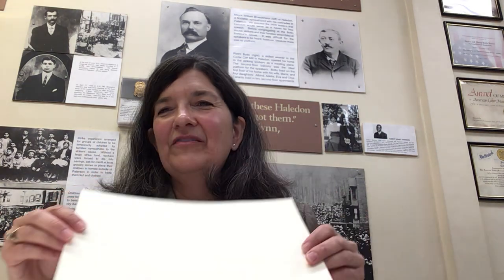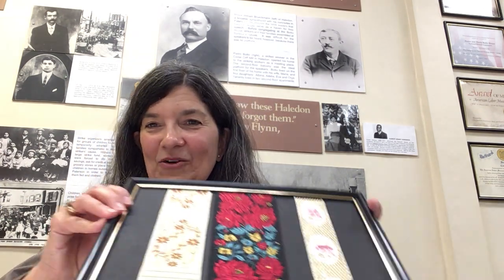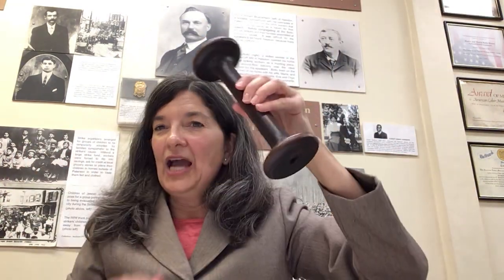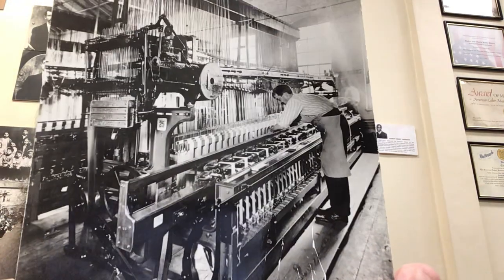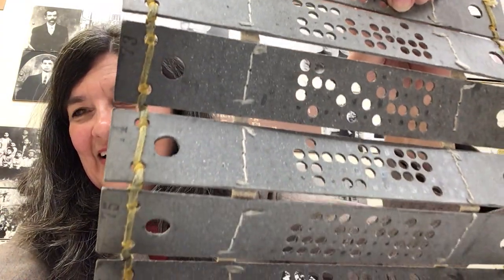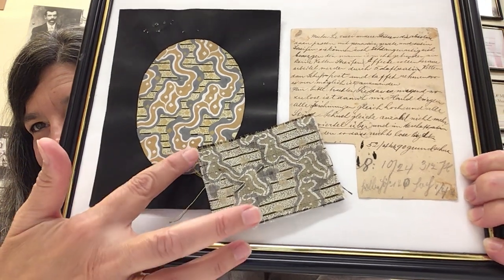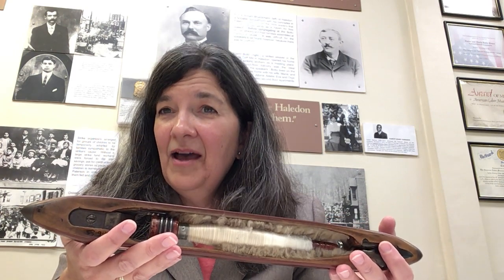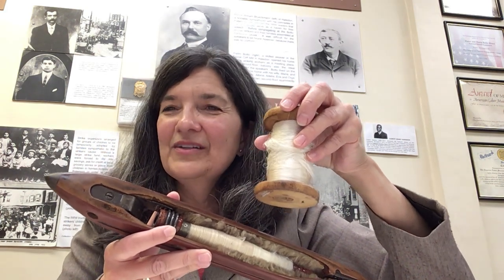“Paterson, the Silk City” Labor Art Class, Oct. 10th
Learn about Paterson, the Silk City through historic photographs and artifacts & create a bookmark.  A lesson for grades 3-5.